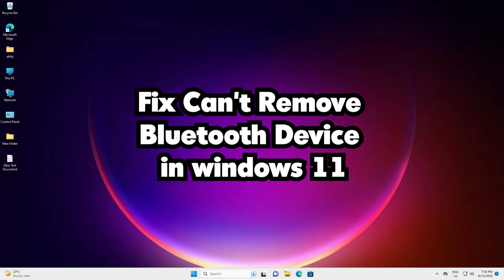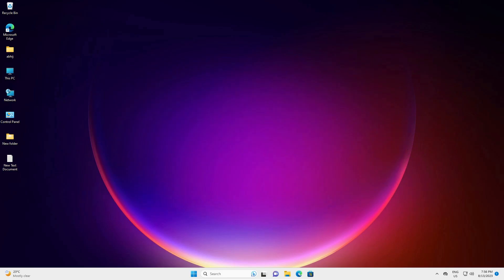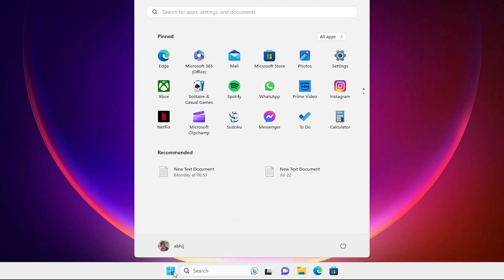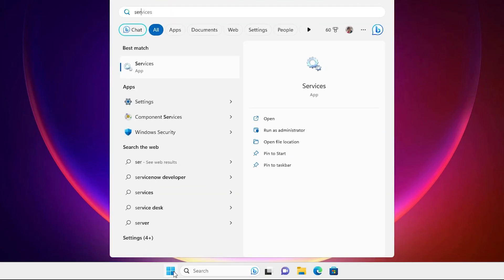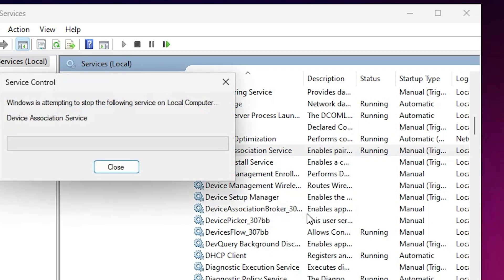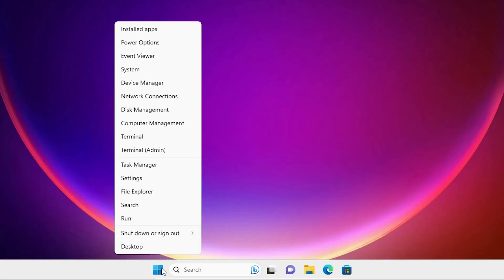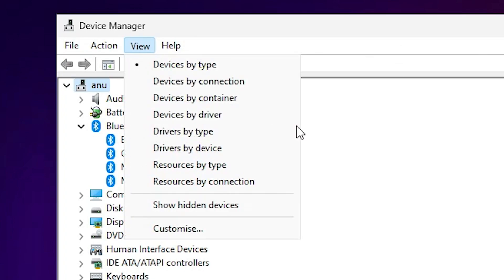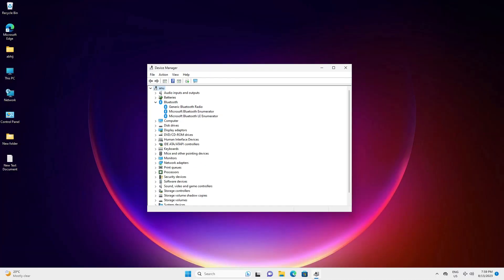How to Fix Can't Remove Bluetooth Device in Windows 11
Experiencing difficulties removing a Bluetooth device from your Windows 11 PC? Fret not! Our comprehensive guide is here to assist you in tackling the "Can't Remove Bluetooth Device" issue on your Windows 11 operating system.

Whether you're dealing with a malfunctioning device or simply tidying up your connected devices list, our walkthrough will help you regain control over your Bluetooth peripherals efficiently.

Don't let a persistent Bluetooth device removal problem slow you down. Watch our tutorial and rediscover a hassle-free Bluetooth experience on your Windows 11 machine.

👍 If this video proves helpful, we'd appreciate a thumbs up and sharing it with others who might be facing similar challenges.